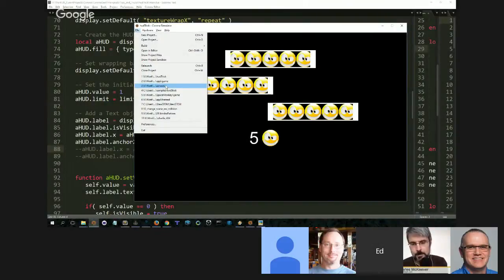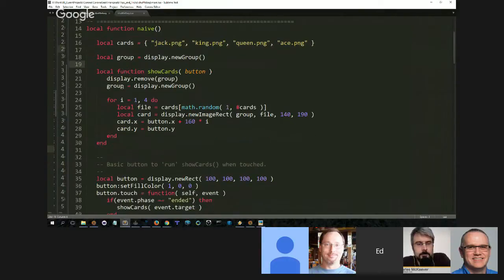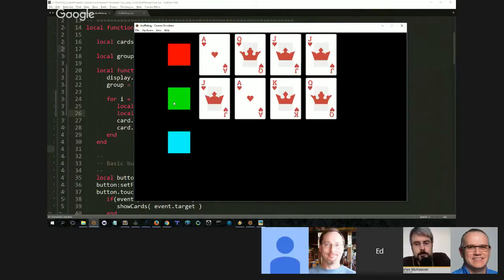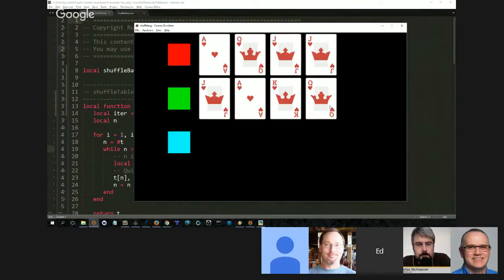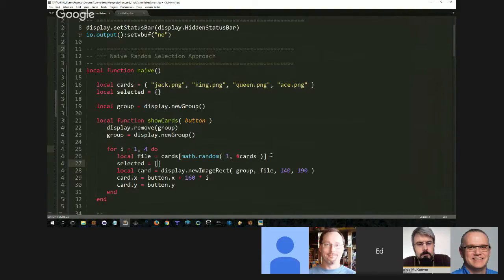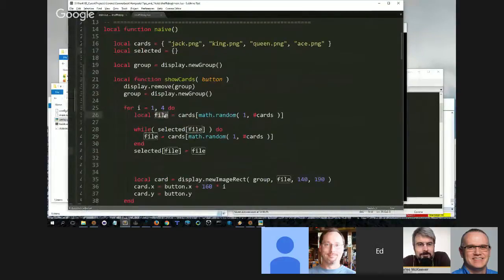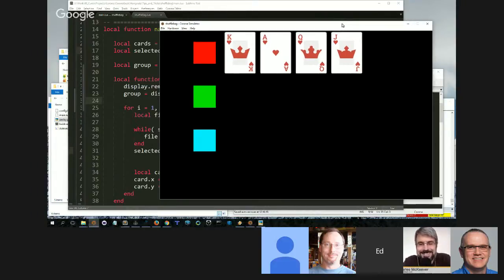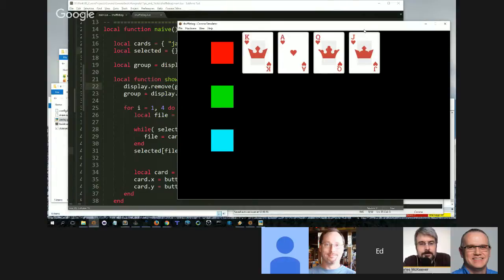CG176 - Twin Stick Game Development - Shuffle Bags - Part 1